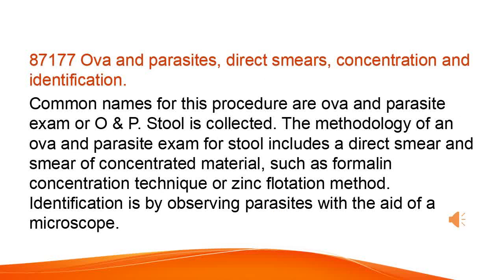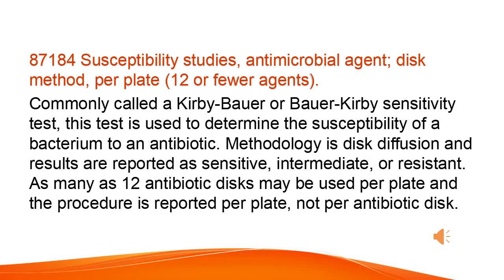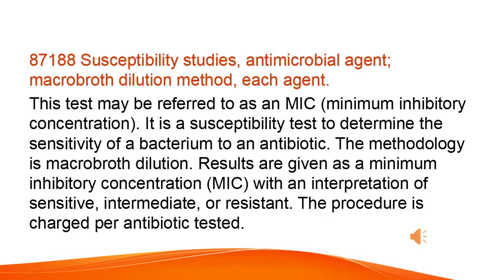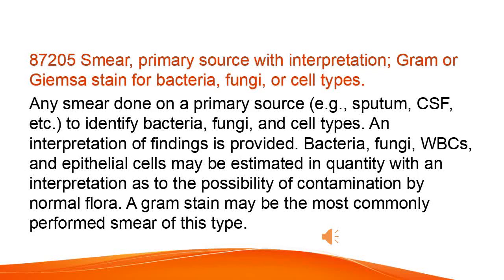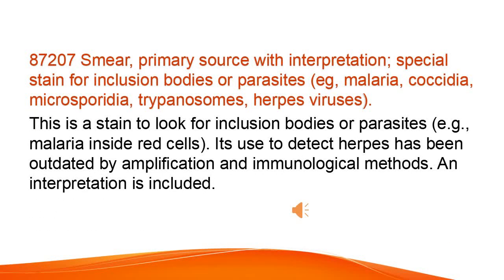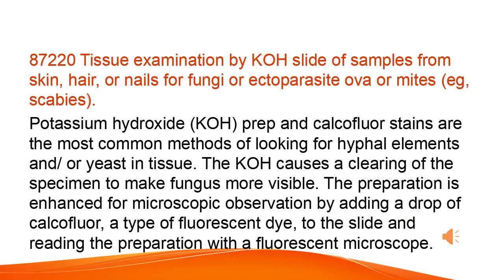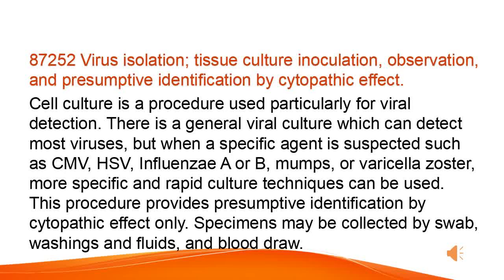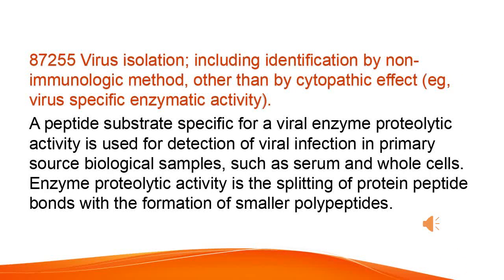Pathology CPT codes Microbiology Part 4 - simplify medical coding